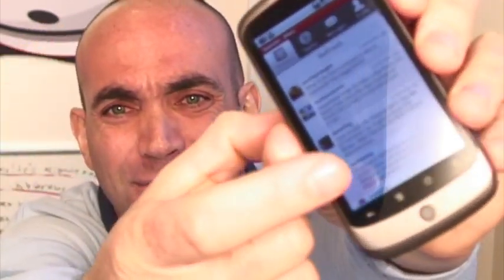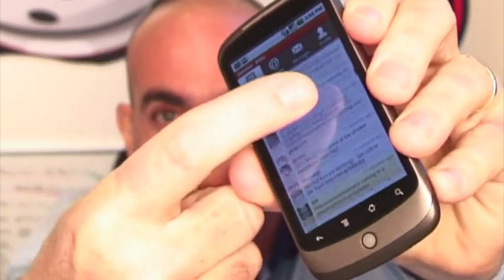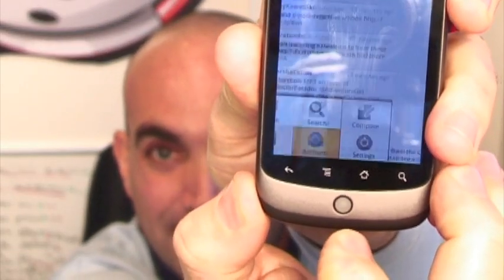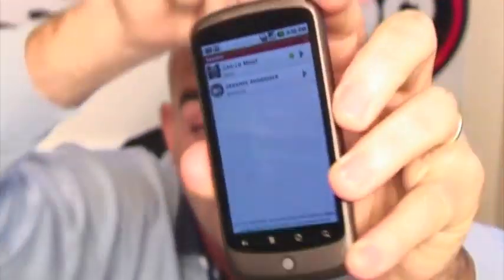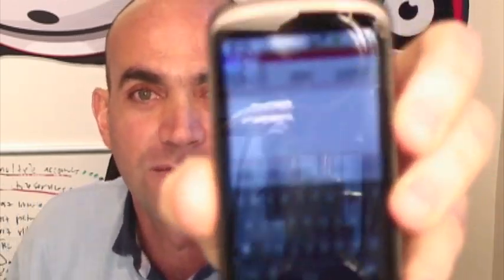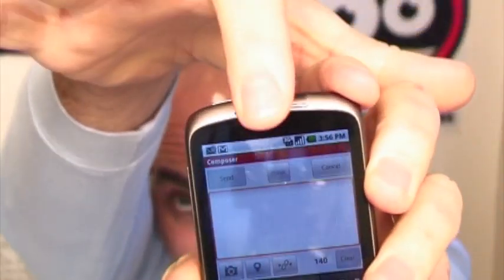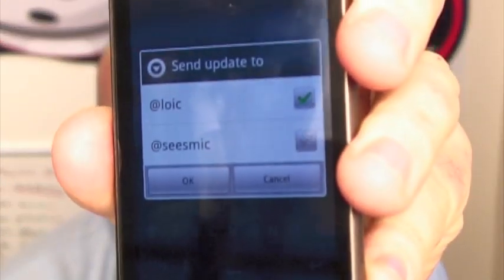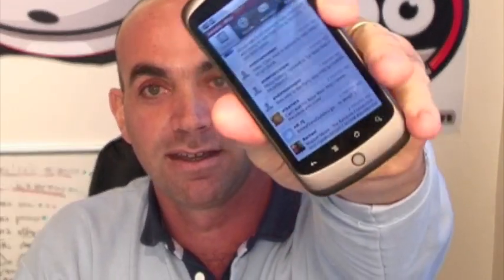Seesmic for Android now multi-accounts and more!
The Seesmic for Android mobile application has implemented exciting new features for you. Our Android app now allows you to manage multiple accounts as well as remember your scroll position. Weve also included a number of other enhancements that will make your online experience much more useful.
You can download the application by searching Seesmic in the Android Market application on your device, or if you are already using Seesmic, the update will be performed automatically.

Multi Accounts
The necessity to add multiple accounts to mobile devices has become one of the most significant elements of Seesmic Android. You can now add multiple Twitter accounts in the application, and cross-post messages at the same time. This means that you can easily navigate through multiple Twitter communication channels and stay in touch with all your followers simultaneously. Moreover, the notifications you will be receiving will announce you of the online activity of your default Twitter user.

Remembering Scroll position
Weve implemented a convenient feature where new tweets are now loaded on the top of the current ones and your position in the timeline is remembered. There is also the option to turn off this feature and always remain on top.

Apart from increasing the usability and advantages of Seesmic Android, we have addressed a number of issues that will make the application faster and more user-friendly. Seesmic Android has updated:
-          Adding an Extra Large text size option

-          Your profile information (avatar, number of following and followers,...) will now be updated automatically

-          Changing your Twitter account password will now be handled by the application

-          Composer now auto-corrects and auto-capitalize your words and sentences

-          Notifications are now cleared when the application is accessed from Launcher

-          Easily changing default account from the applications Settings

-          Can remove a Twitter account simply by pressing on it

The application assures a fast and easy manner not only to increase your social online visibility and to maintain a constant and efficient functionality of your Twitter profile.